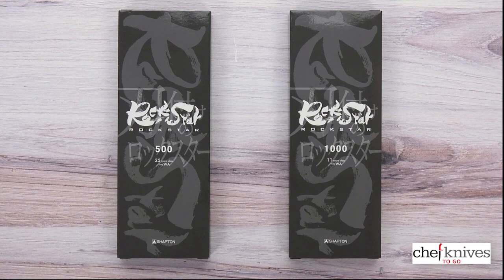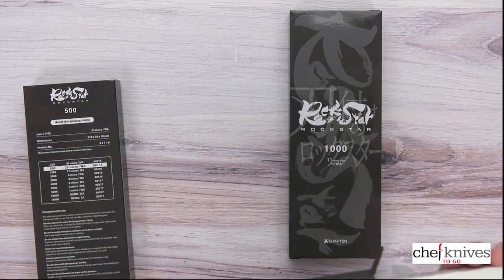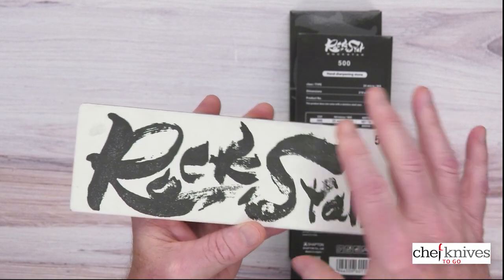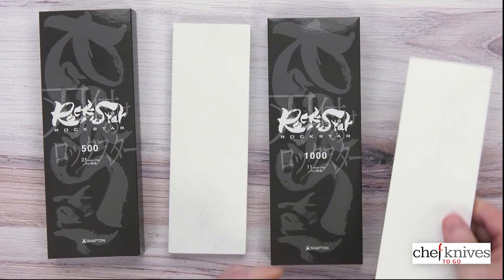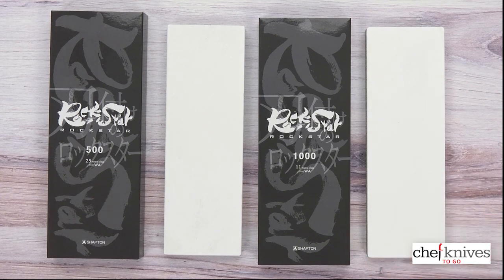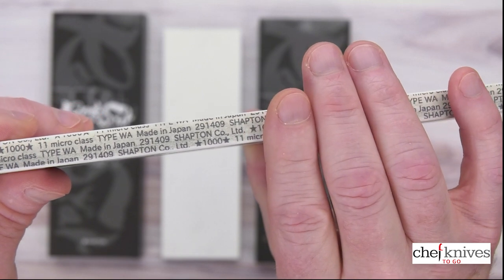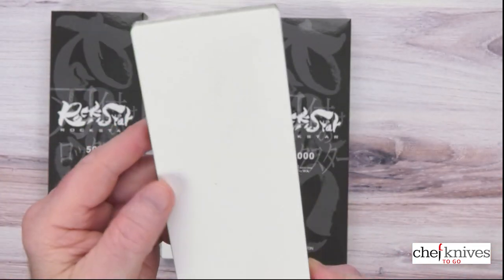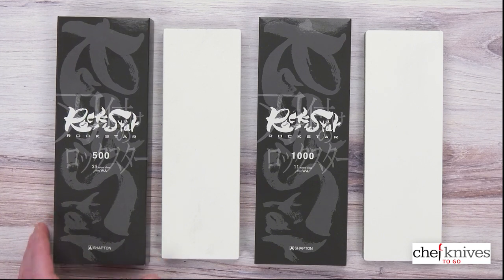Shapton Rockstar 500 and 1000 Stones Quick Look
A quick product review of the Shapton Rockstar 500 and 1000 Stones. You can view them here: